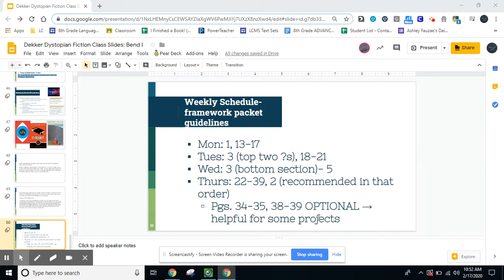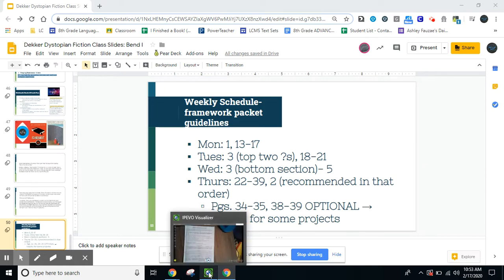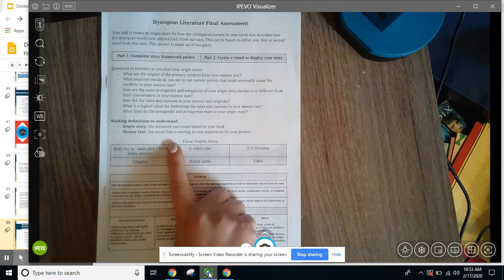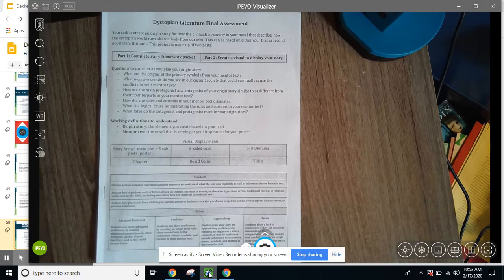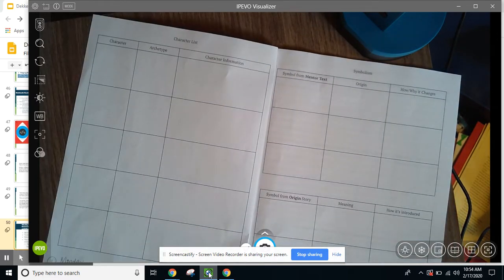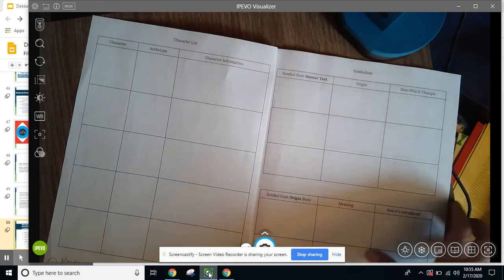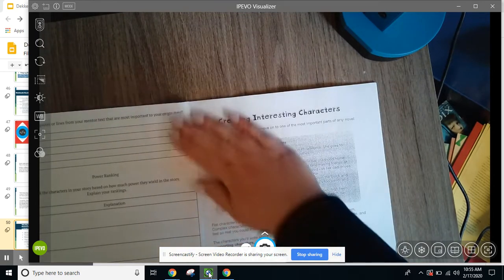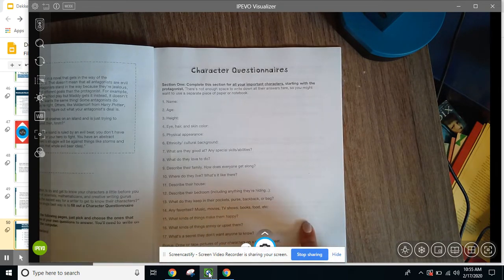2/17 Part Two - Final Project Info